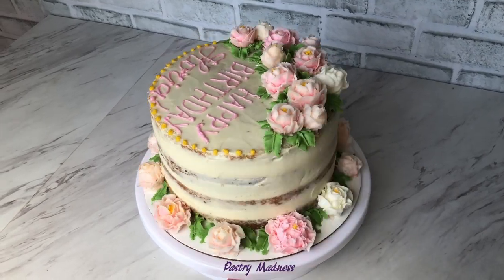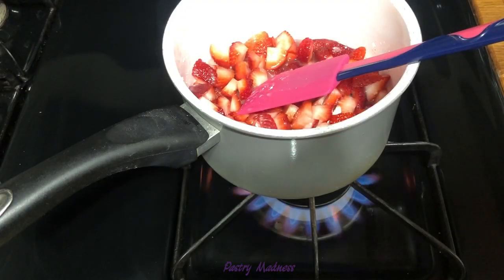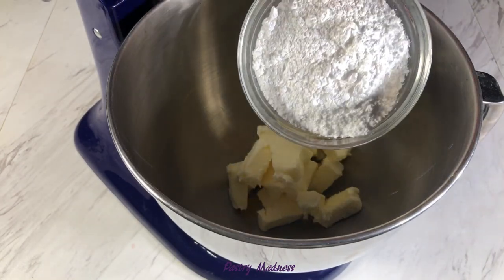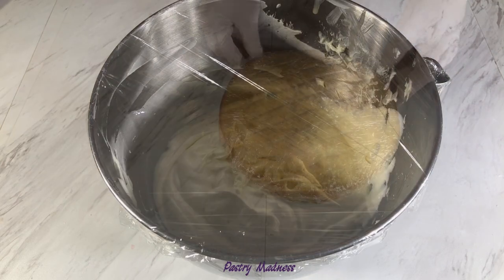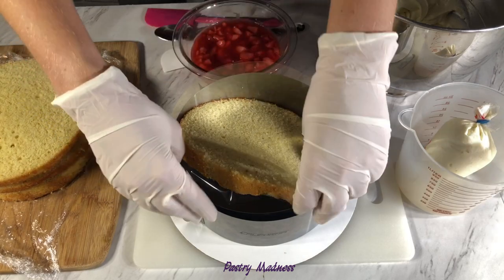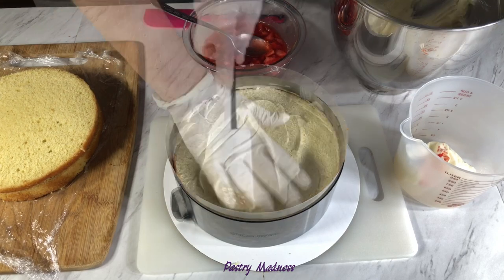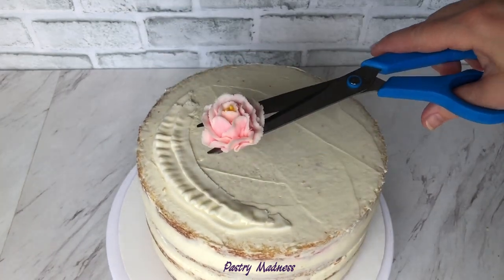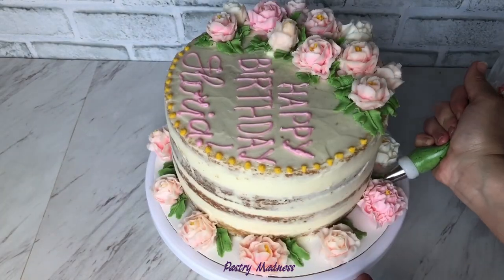VANILLA CAKE WITH FRESH STRAWBERRY FILLING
Today I want to show you how to make vanilla cake with white chocolate cream cheese frosting, fresh strawberries filling and decorated with buttercream roses.

Ingredients for the strawberry filling:
450g chopped strawberries (I use fresh strawberries)
90g sugar
15g corn starch
50 ml water

Ingredients for the frosting:
90 ml hot heavy cream
200g white chocolate
220g unsalted soften butter
350g cream cheese at room temperature
100g sugar powder